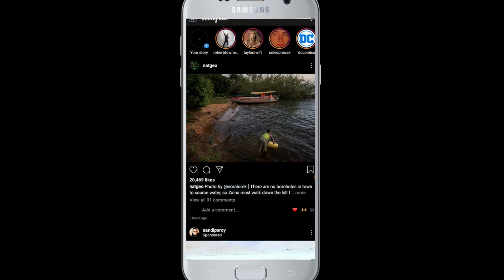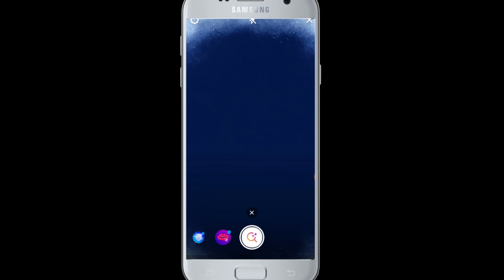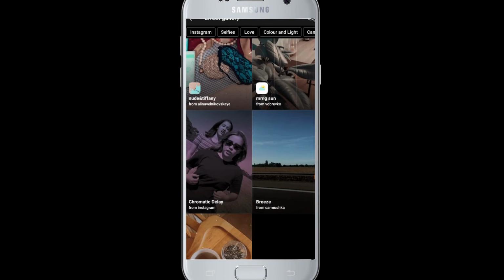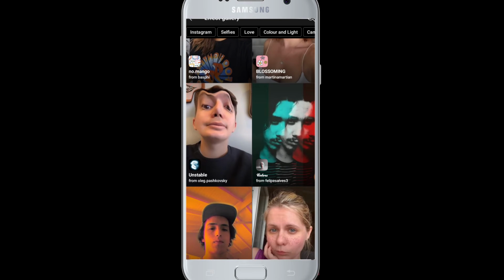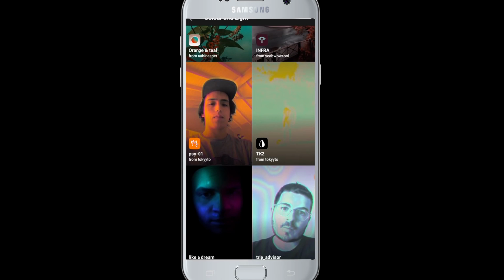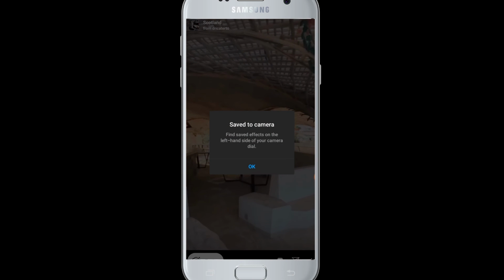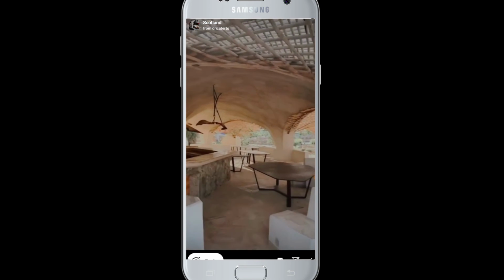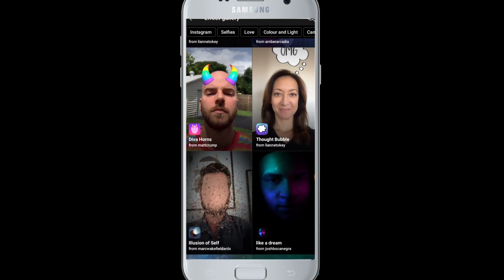Instagram Tutorial 2020: How to Use Instagram Filters?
Instagram filters are some of the most amazing filters available out there to help you make you photos/videos look even more attractive on Instagram. Learn How to use Instagram Filters.

If you want to make your photos to look attractive before you decide to upload them on your Instagram story then this video is for you.

In this video we will show you how to search for hidden Instagram filters that you can apply to your photos to make them look attractive before uploading them to Instagram stories.

Steps to search for hidden Instagram filters to apply to your photos on Instagram stories:
1. Open the Instagram app.
2. Go to "Your story" section on the top left corner.
3. Slide and Search for the instagram filters at the button horizontally until you hit the search option.
4. You will reach the Effect Gallery from where you can select any of the filter for your photos.